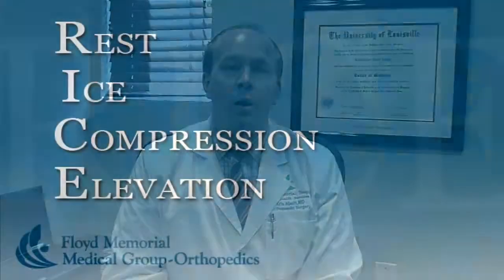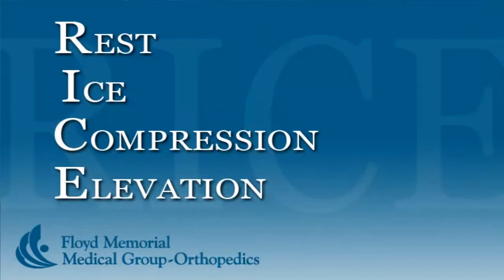Dr. Kris Abeln Discusses Basic Sprains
Floyd Memorial Orthopedic Surgeon and Sports Medicine Physician, Kris Abeln, MD, discusses basic sprains and treatment.